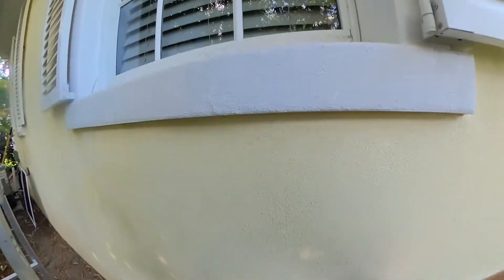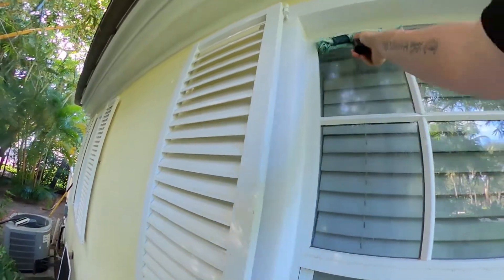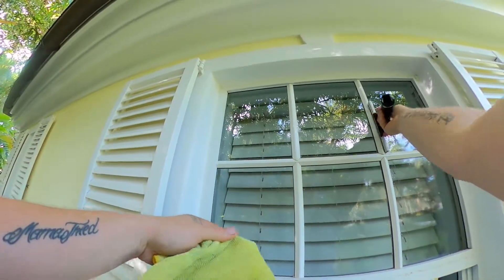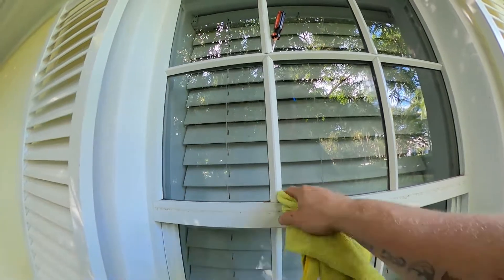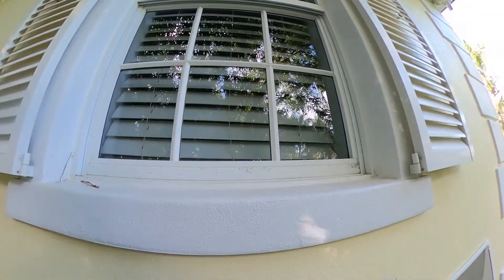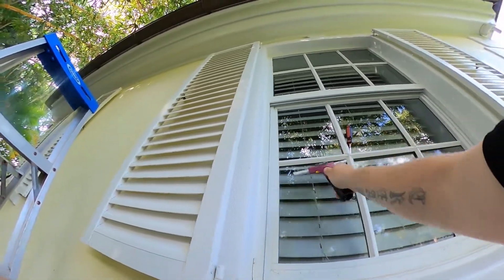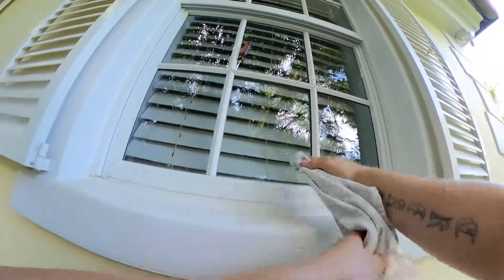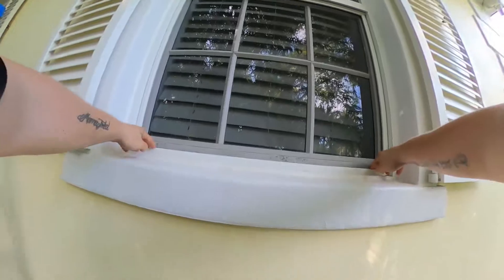French Pane Window Cleaning - 101